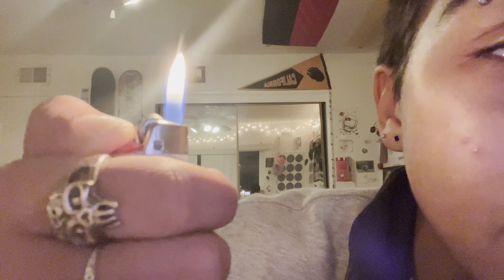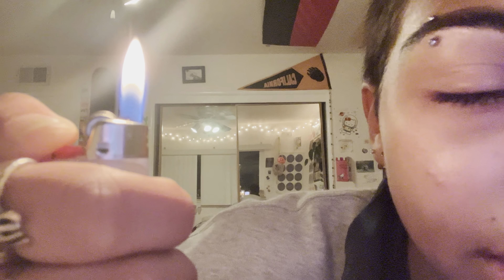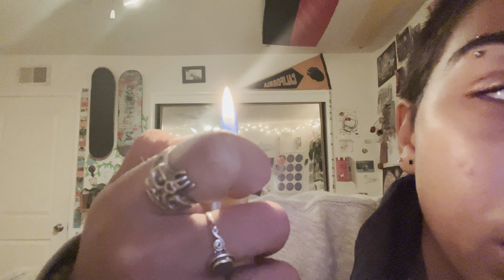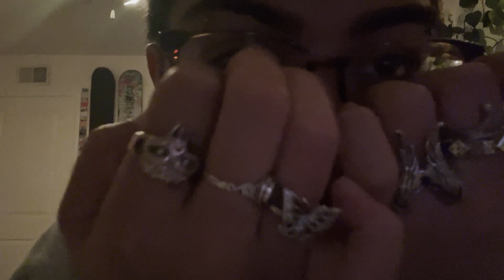asmr glasses store